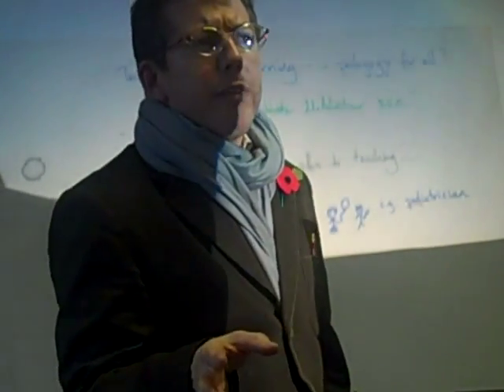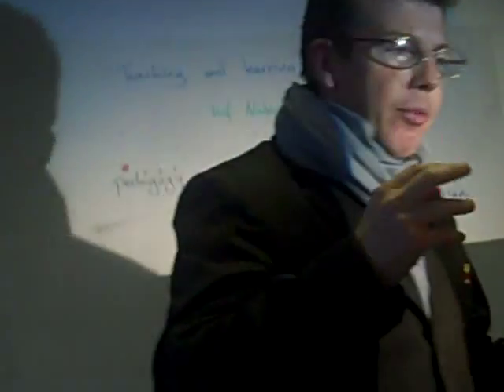pedagogy, andragogy & heutagogy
Professor Alabaster McAlastair gives a breif summary of the differences between pedagogy, andragogy and heutagogy. He also links in Bill Pelz's new term, 'technoheutagogy'.